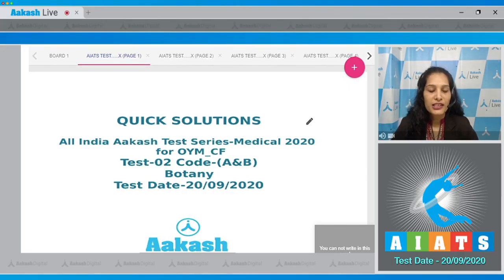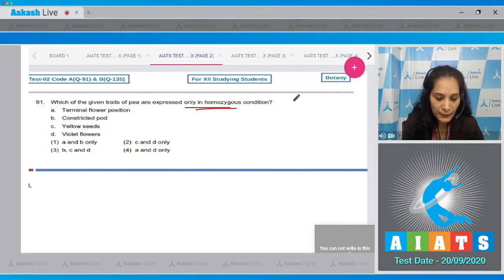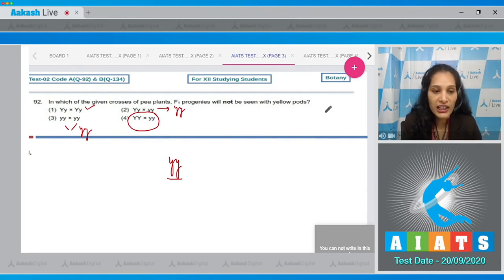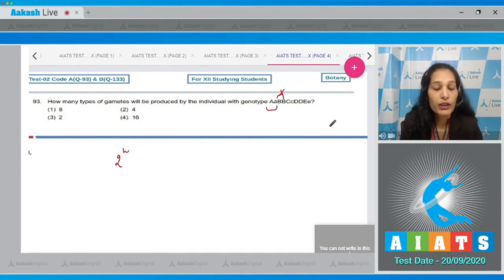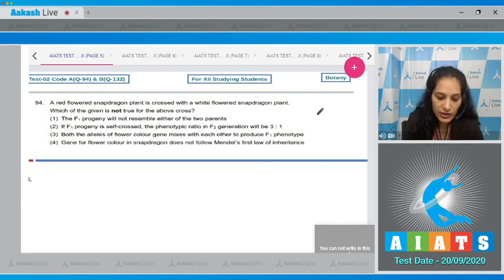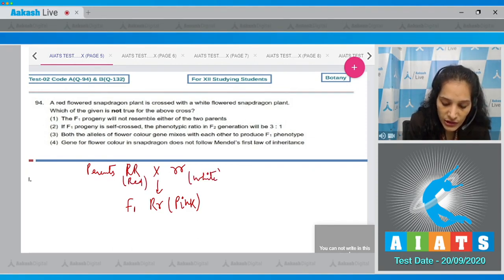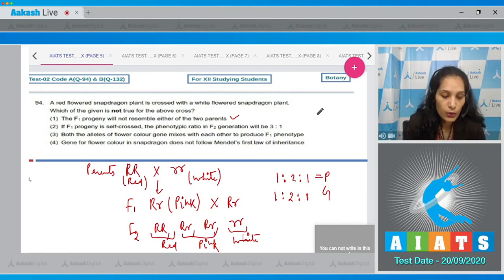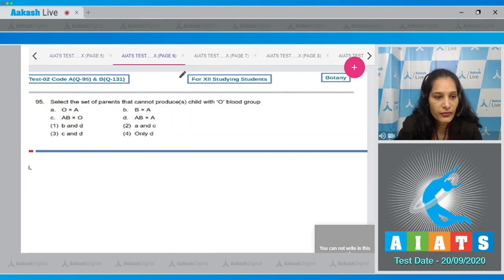AIATS TEST 02 Code A B For XII Studying Students Botany MEDICAL 2020OYM CF Q 91 to 95